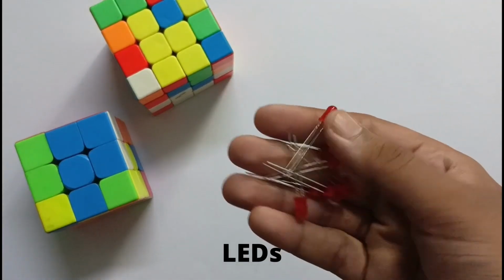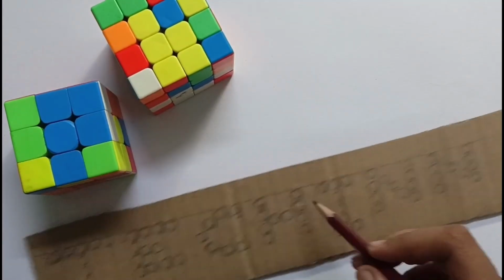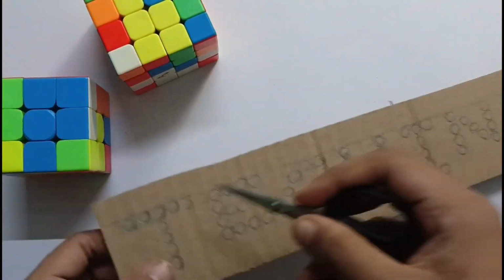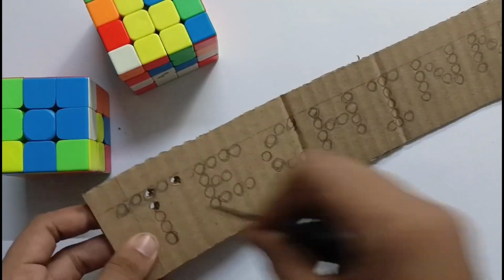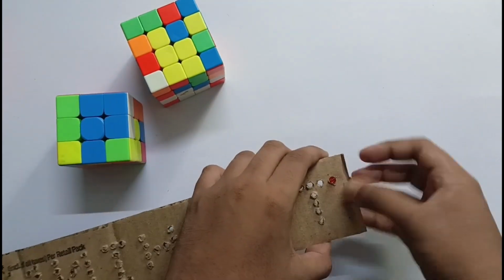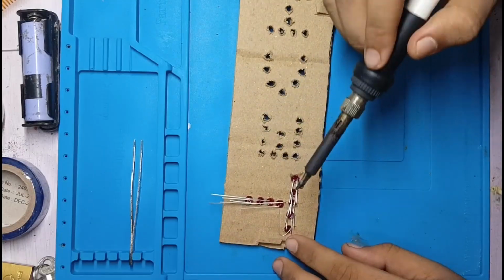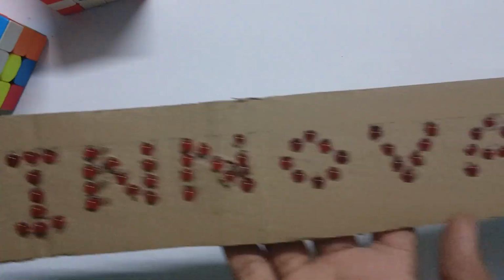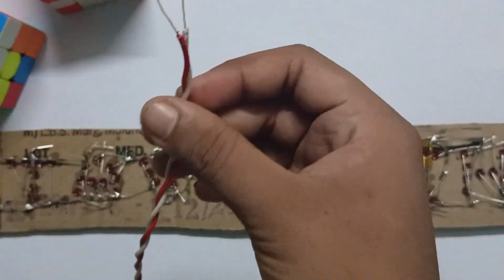DIY LED Name Board – Create Your Own Custom LED Sign with Simple Materials!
In this video, I’ll show you how to make a DIY LED name board using basic materials like red LEDs, wires, and a cardboard sheet. This fun and easy project is perfect for beginners and is fully customizable. Whether you want to decorate your room or create a unique name sign, this step-by-step guide will help you light up your name!

Materials used:

Red LEDs
Wires
Cardboard sheet
Power source (battery/adapter)
Soldering iron (optional)

Watch until the end to see the final glowing result!